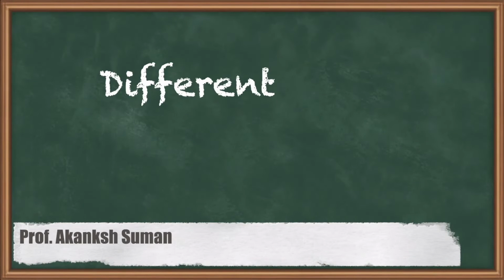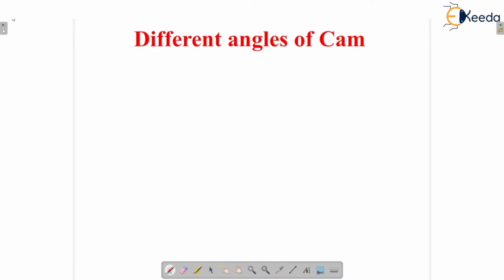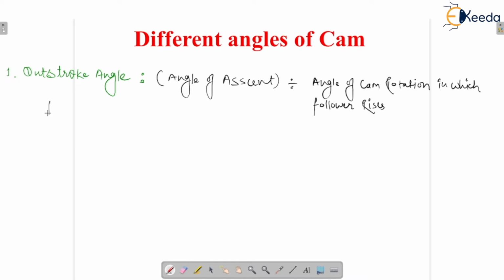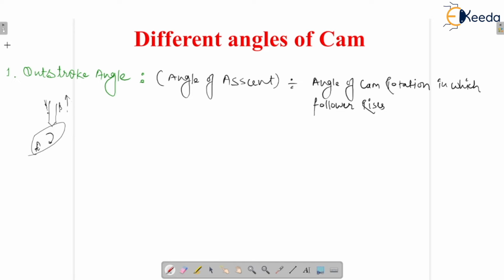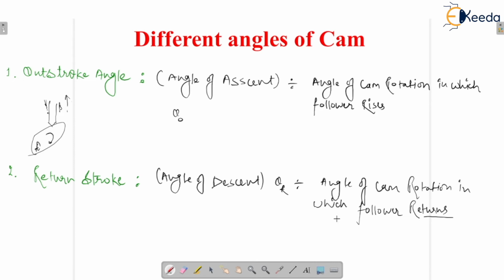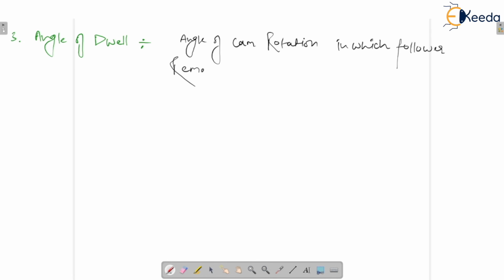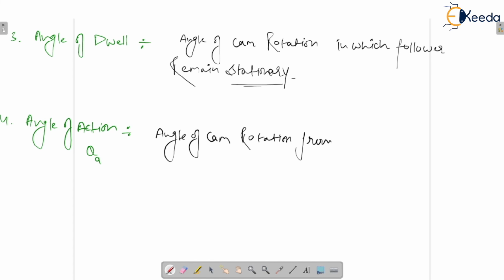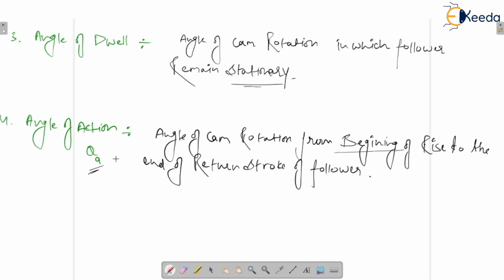Simplified: Different Angle of Cam | GATE Theory of Machines and Vibrations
In this video, we delve into the intricate world of CAM and GATE theory, offering a simplified approach for a clearer understanding. Join us as we unveil a unique angle, shedding light on the core concepts. Whether you're a student or an enthusiast, this video aims to make Theory of Machines and Vibrations accessible to all. Dive into the dynamic interplay of mechanisms and gain valuable insights. We break down complex ideas using straightforward explanations, ensuring a smooth learning experience. Elevate your knowledge and grasp these fundamental principles in a broader context. Watch now and embark on a journey towards mastering CAM and GATE theory!

Happy Learning.